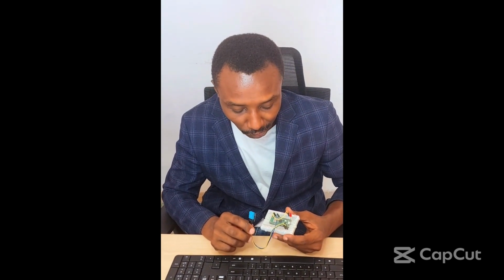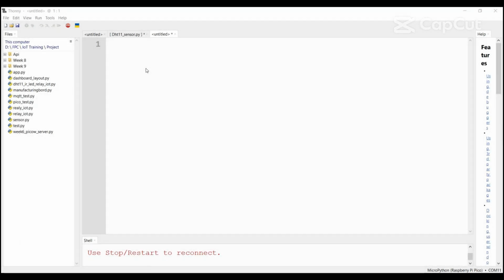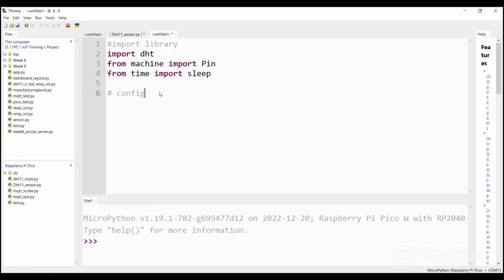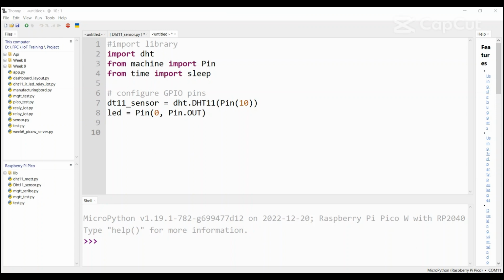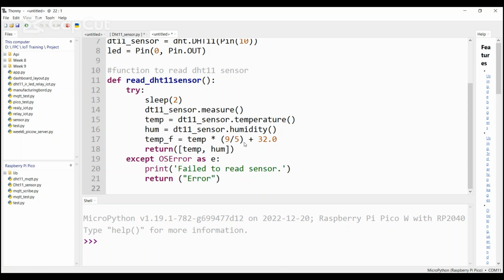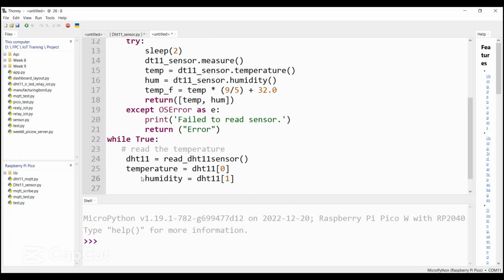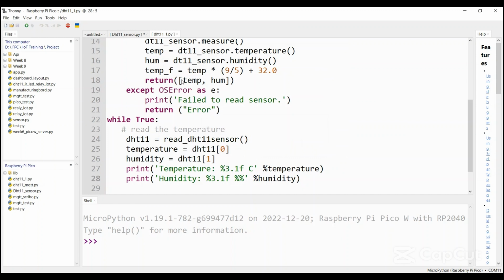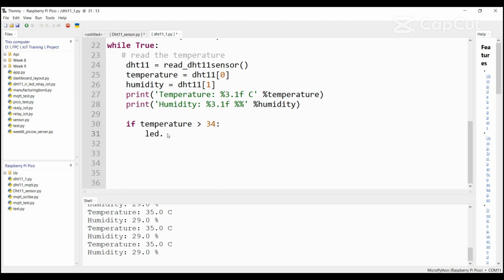Raspberry Pi Pico-W and DHT11 using Thonny IDE and Micropython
Monitor your room temperature and humidity using the Pico-w and DHT11 sensor.